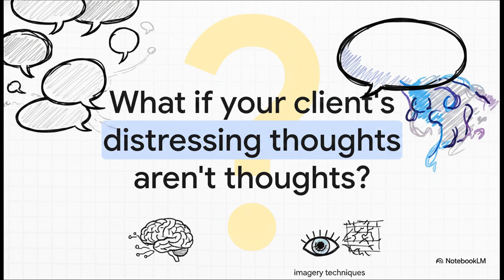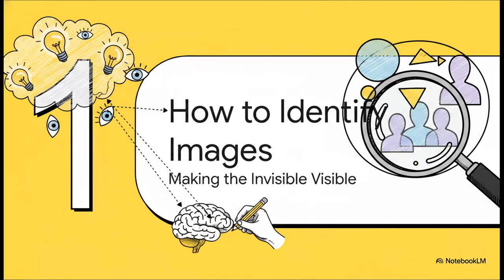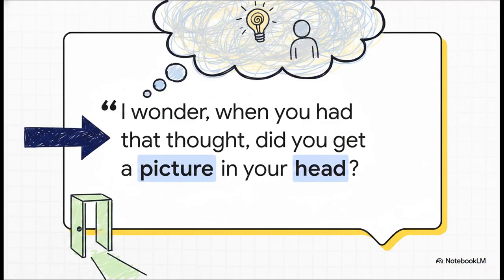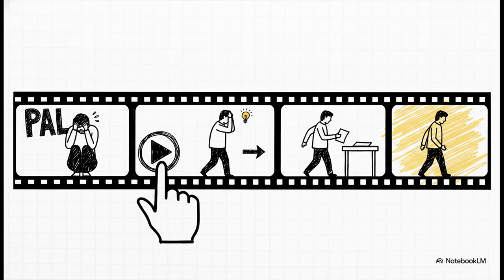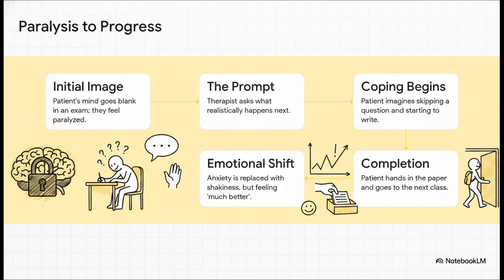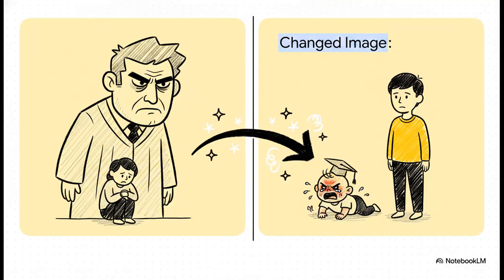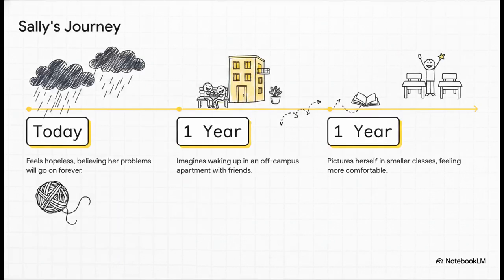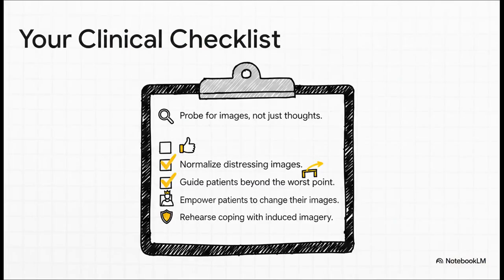15 CBT Imagery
In this video, I provide an explanation and key insights from The Comprehensive Clinician’s Guide to Cognitive Behavioral Therapy (2019) by Leslie Sokol and Marci G. Fox.

The material is presented in my own words with additional explanations and clinical perspectives to make it easier to understand. This video is an educational interpretation and summary. This content is not intended to replace the original book, but to support learning and understanding.